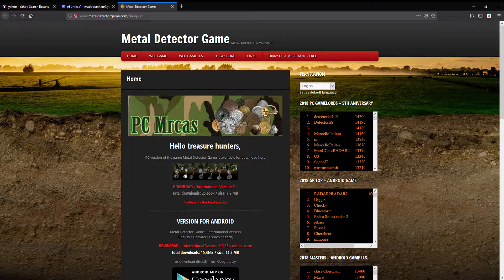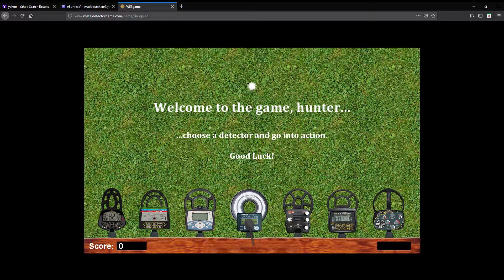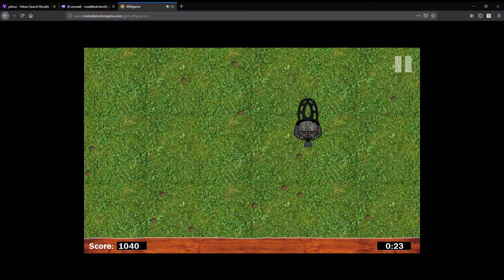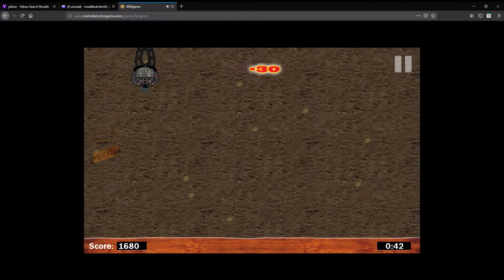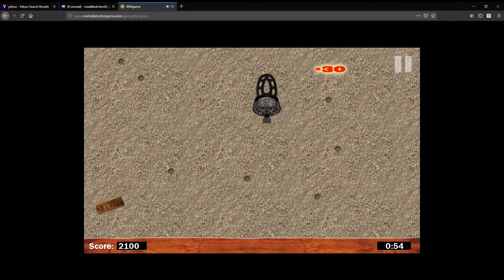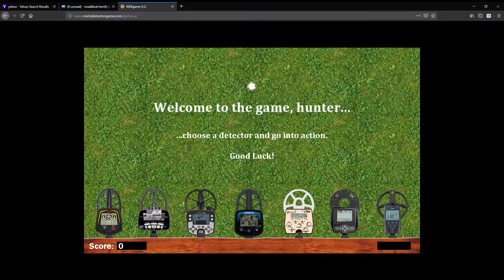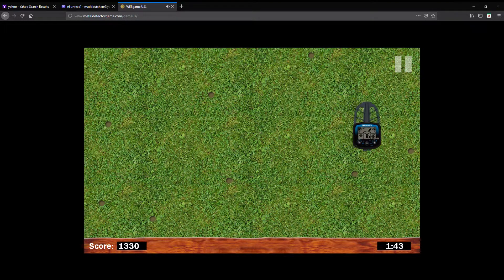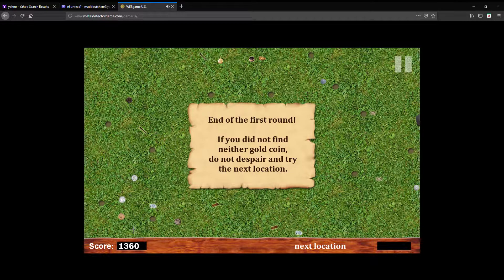Straight Up Metal Detecting : "Cyber Detecting" : 1-27-19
Here is a fun, easy to play metal detecting video game. It is 100% Free to play.